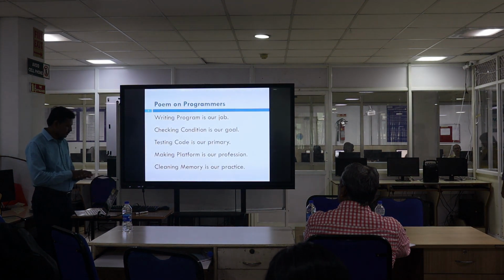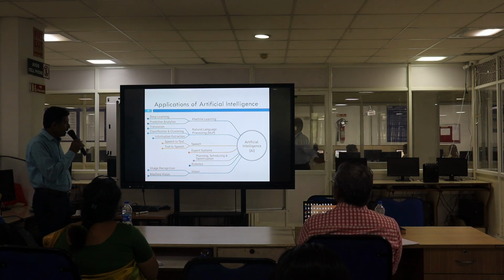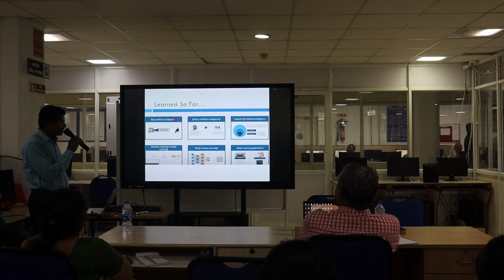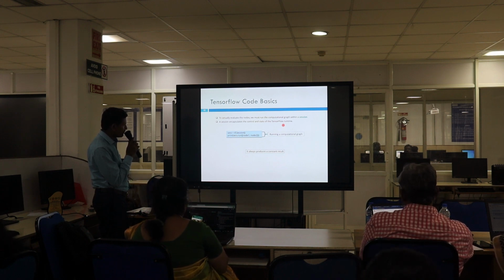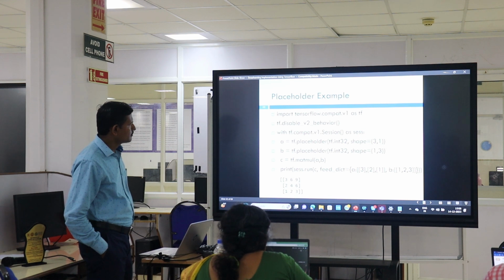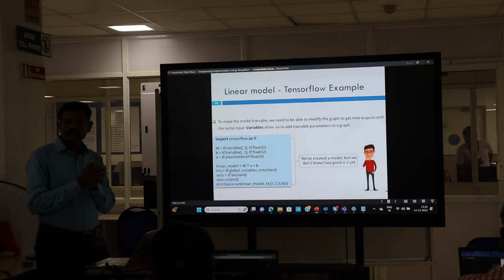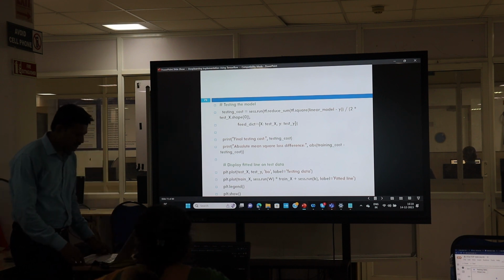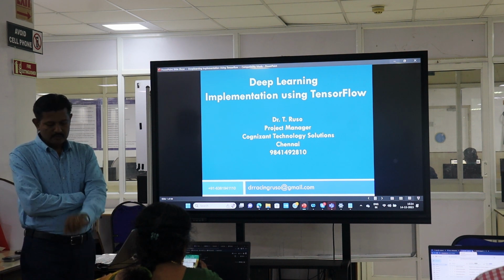Day 4 | 14-12-23 | Session 2